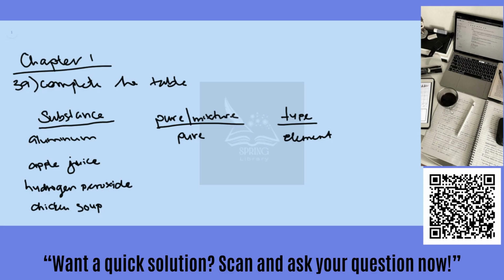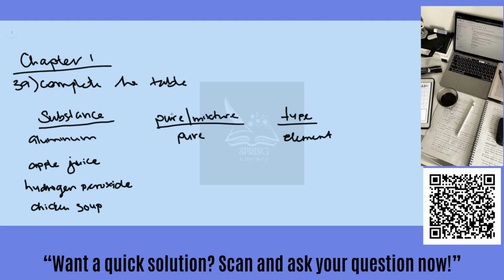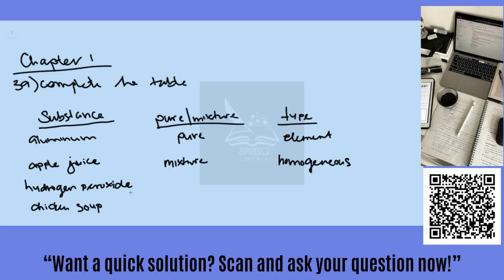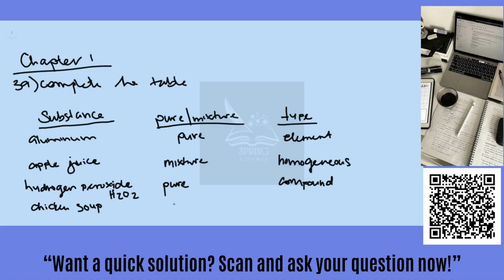Complete the table